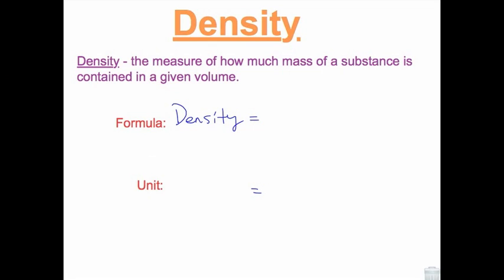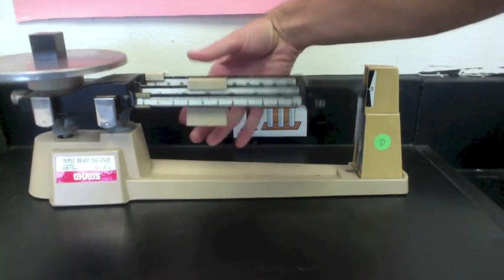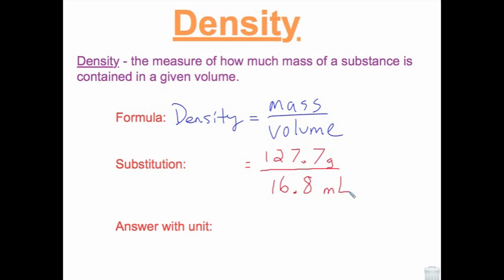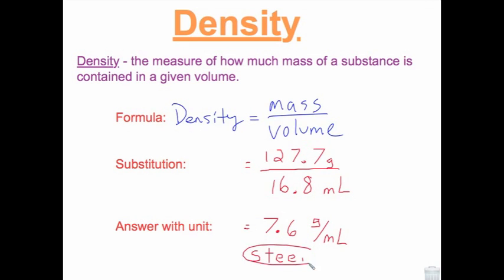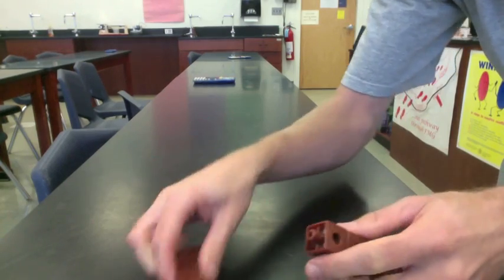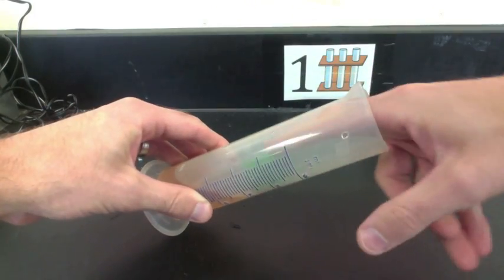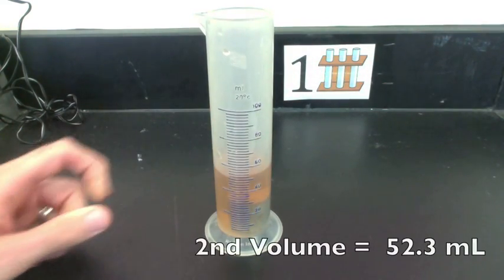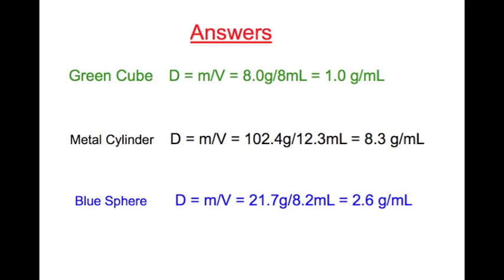Calculating Density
How to calculate the density of a substance when given the mass and volume.